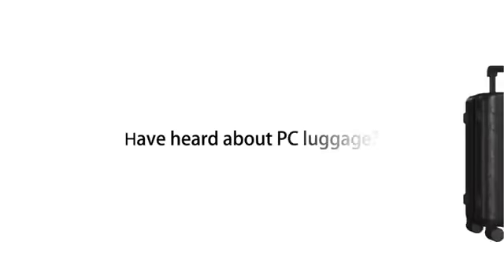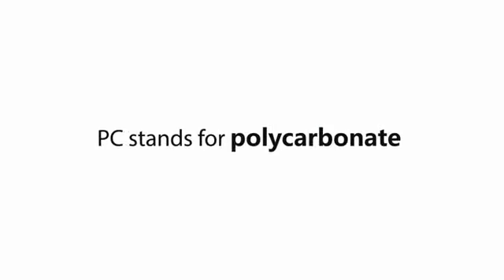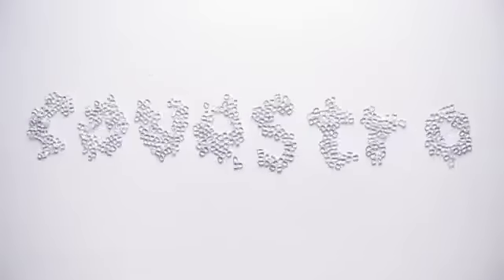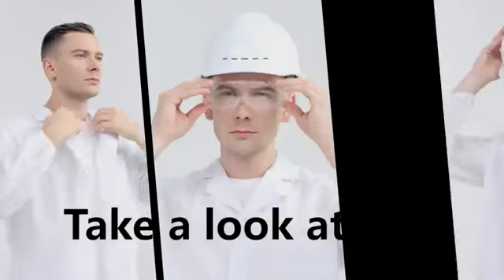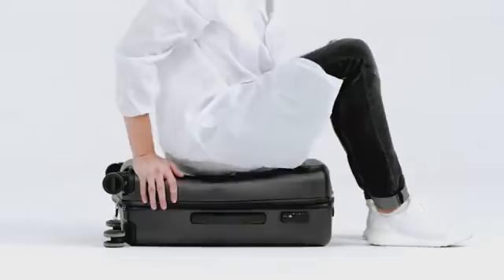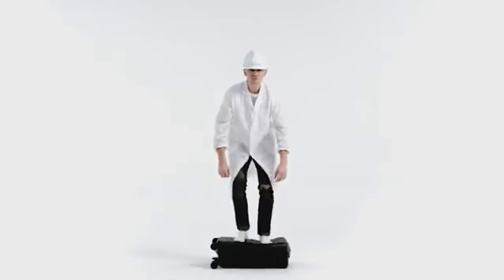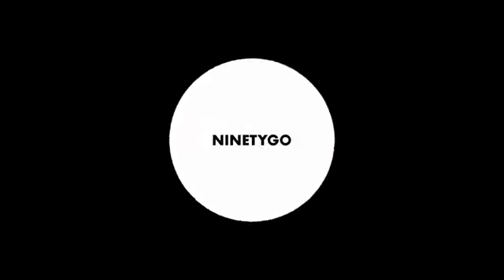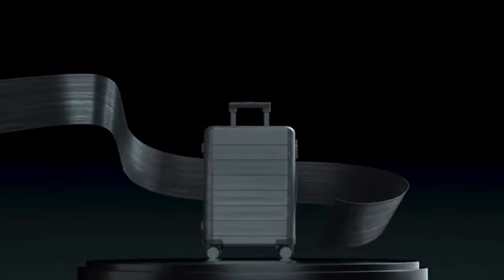NINETYGO 90FUN Carry On Luggage 20 inch 4 wheel spinner Lightweight Hardshell PC Suitcase with TSA L